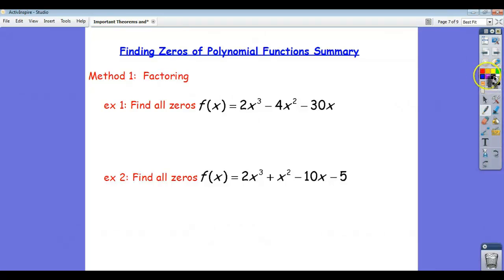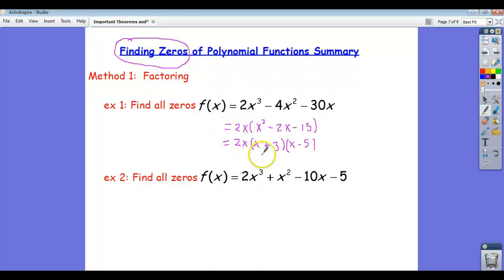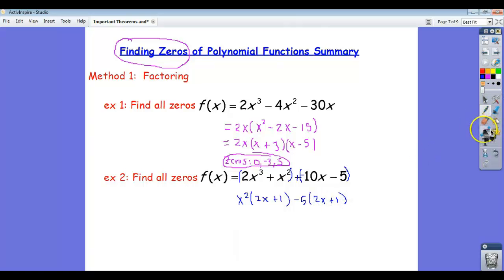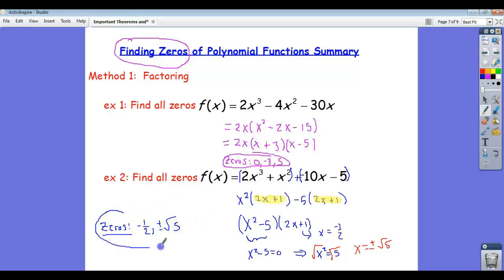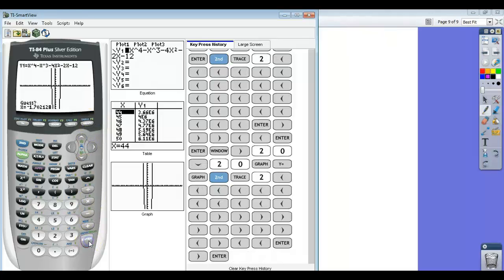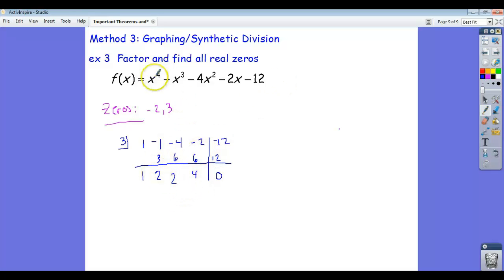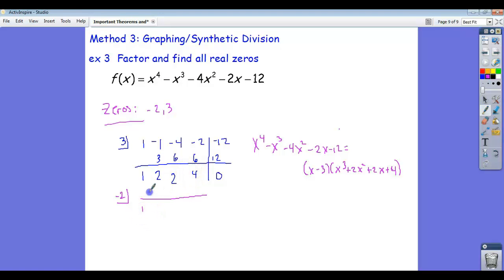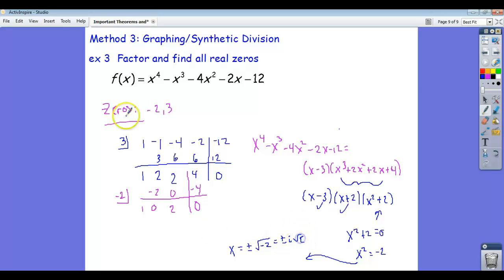Finding Zeros Summary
a summary of finding the zeros of a polynomial